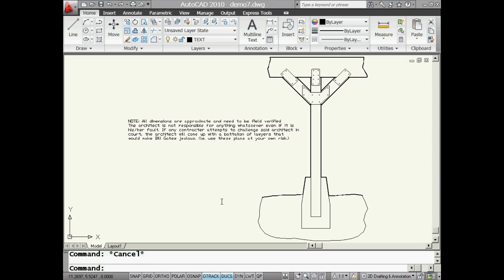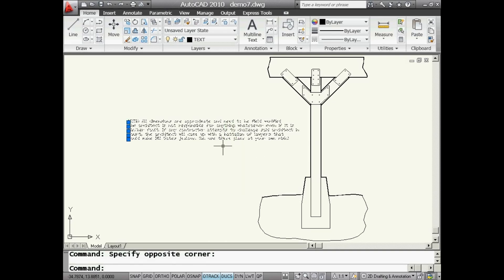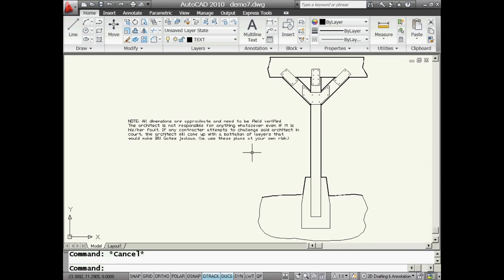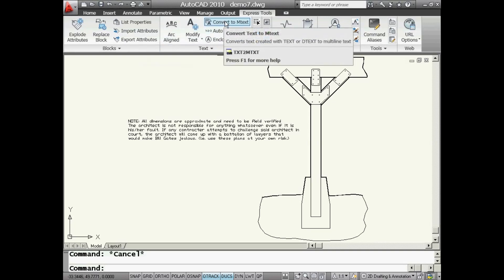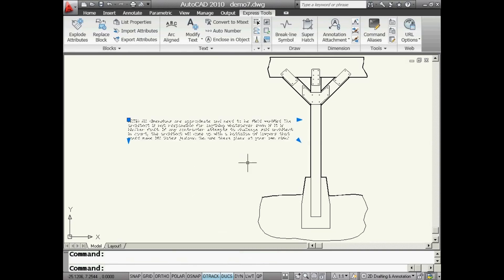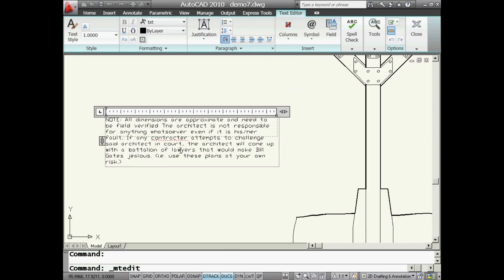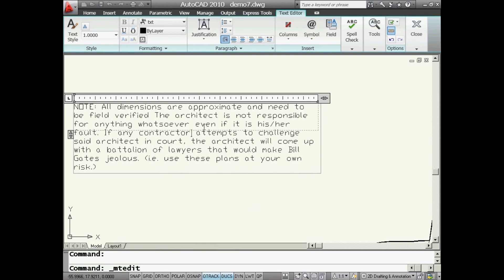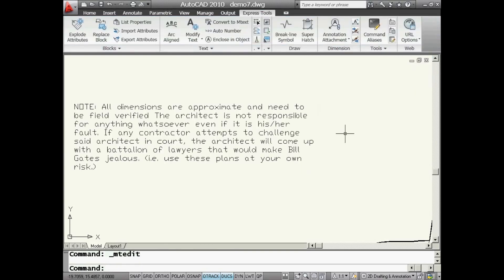AutoCAD Tip -- Convert Text to Mtext (Lynn Allen/Cadalyst Magazine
If you've ever worked with someone who prefers using single-line text (dtext) to multiline text (mtext), you'll appreciate the Express Tool Txt2Mtxt. This powerful command makes it easy to convert your text for easy paragraph editing, spell checking, and more. (Works in AutoCAD going back many releases.)